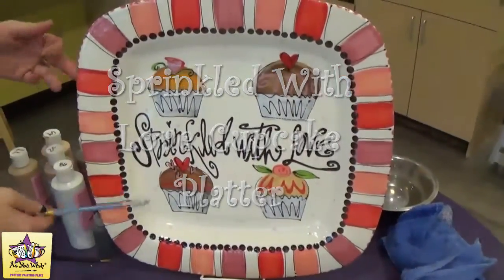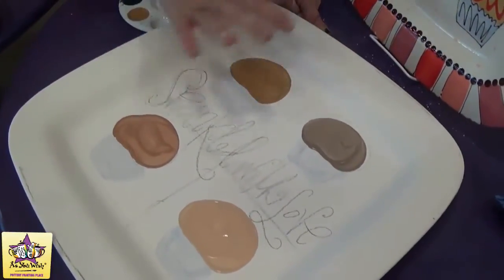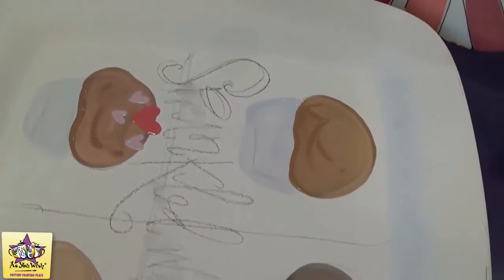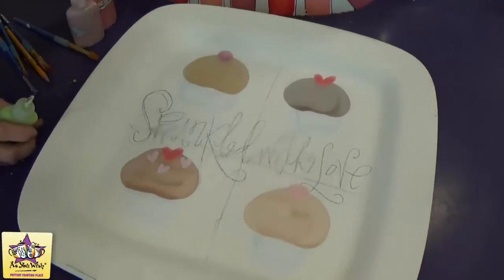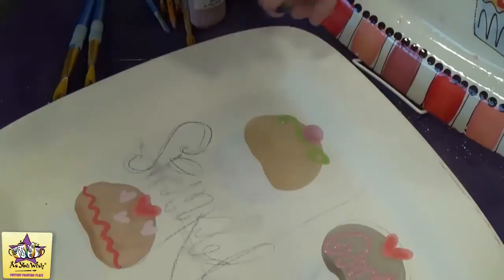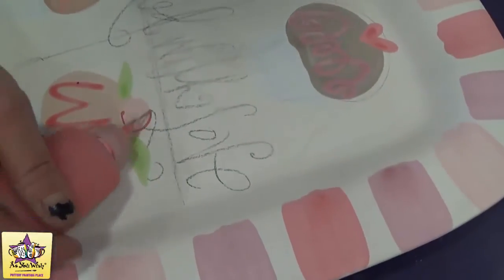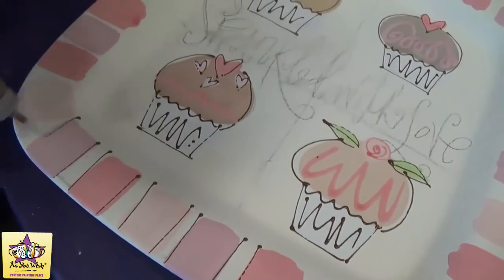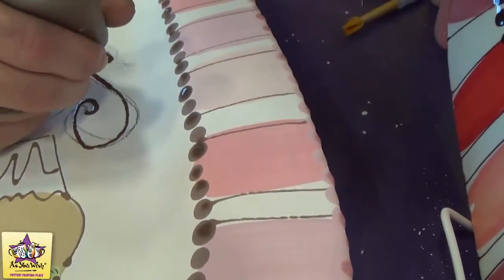Sprinkle with Love Cupcake Platter | As You Wish Pottery Painting Place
How to make a cute sprinkle with love cupcake platter